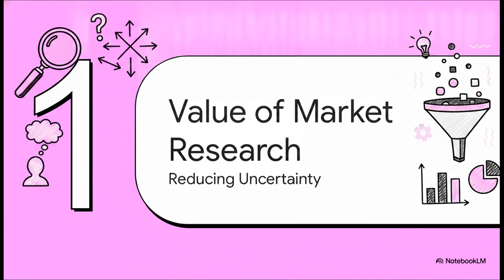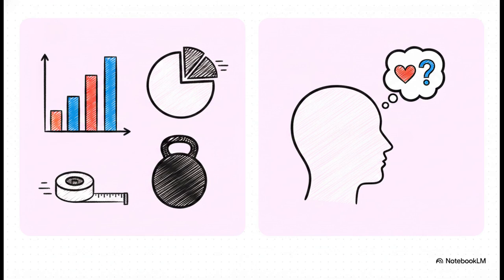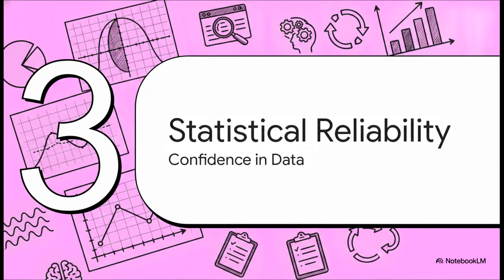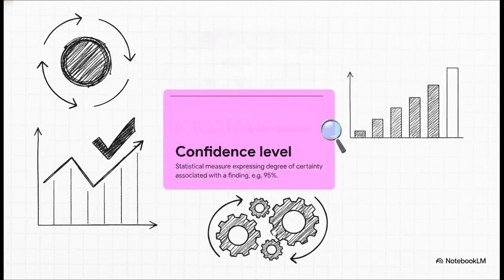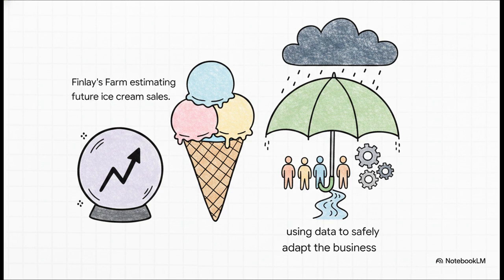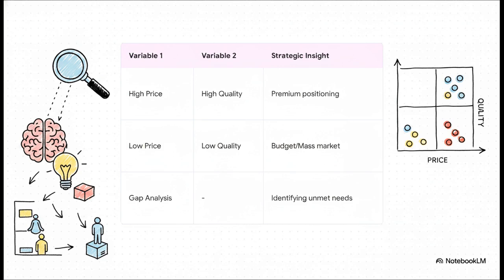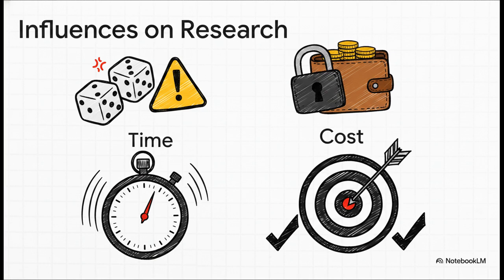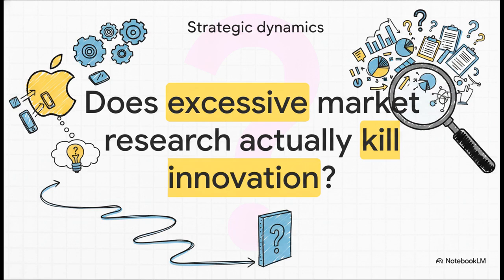3.1.3 Identifying/anticipating/understanding needs AQA A-Level Business (New Specification 2026)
3.1.3 Marketing management
- Identifying/anticipating/understanding customer needs

Key Terms
- Market research
- Primary research
- Secondary research
- Quantitative data
- Qualitative data
- Confidence level
- Confidence interval
- Market mapping

Quantitative Skills & Sophisticated Concepts Links
- Confidence levels/intervals
- Market Mapping
- Risk vs. Uncertainty

Synoptic Links
3.1.1 Business Objectives: How robust research informs the setting of SMART objectives and reduces the opportunity cost of poor decision-making
3.1.3 Marketing Mix: Using data analytics to tailor product features and pricing strategies to specific customer segments
3.3.4 Change: The role of research in managing the financial and reputational risks associated with significant strategic shifts